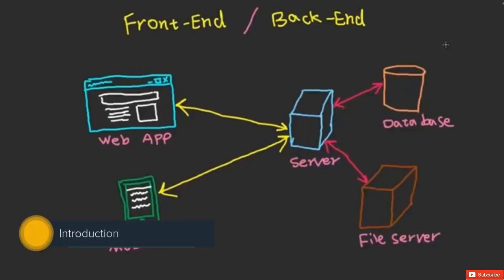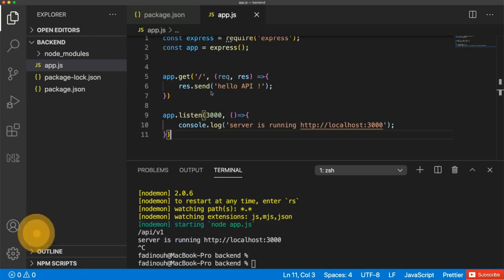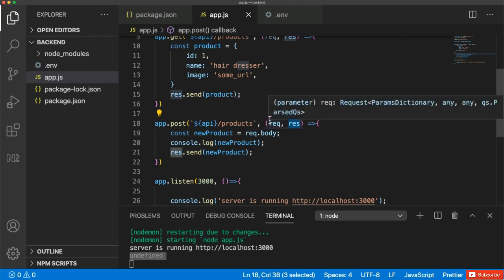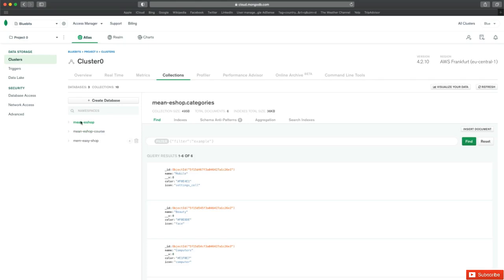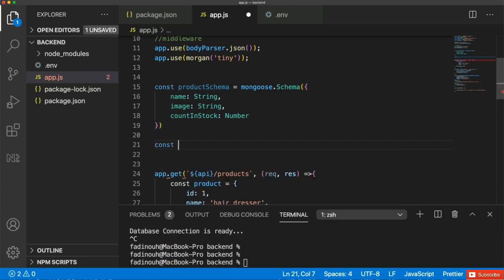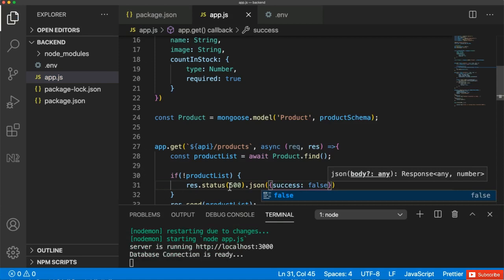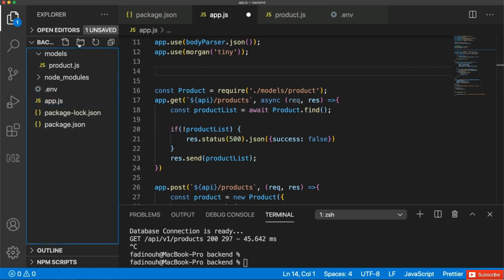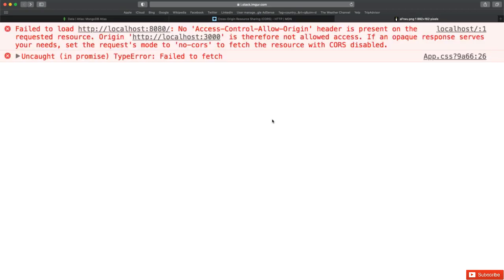Preparing the API Server - nodejs Build Complete E-Commerce Web api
Learn To Build E-commerce Web API using Node js
3. Preparing the API Server

NodeJs: Build The Complete E-Commerce Web API, 2022, a period of Training, Node Js version cloud MongoDB to build a web API e-commerce from the introduction to the production industry. Node for the development of programs, prototyping, etc. fast and scalable, suitable for. companies like Uber and PayPal from Node in the construction of software, their use, because the needy people and the code less industry, and also has the largest ecosystem and the library is open-source which makes you need, you do not have anything from the base of the build. You in this course how to use MongoDB without installing any additional tools learn. MongoDB now in cloud and you can databases, Your also in a safe place, keep.

What course NodeJs: Build The Complete E-Commerce Web API, you will learn:
1.Backend RESTful API from real-world platforms for e-commerce to mobile devices or for web applications, e-commerce
2.A period of interplay similar jobs real due out assignments and reload them
3.Express firmware upload
4.Mongoose Queries and advanced communication between the database collections
5.Registration and login users – authentication JWT/Cookie
6.File upload and upload multiple files
7.API security (XSS protection and Rate Limiting)
8.Store and retrieve data collection in MongoDB
9.The use of MongoDB in the cloud
10.The use of the features of JavaScript, modern (ES6, ES7)
11.The construction of the projects e-commerce to add to the examples of our work